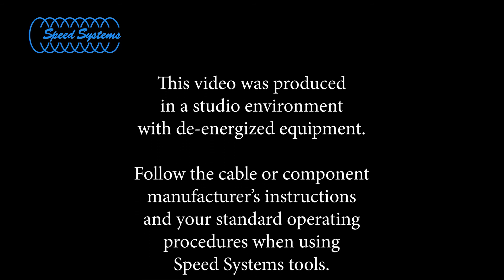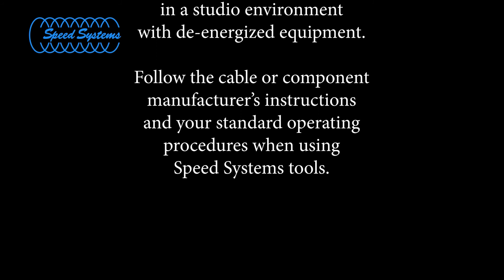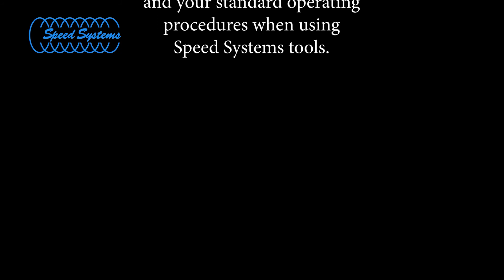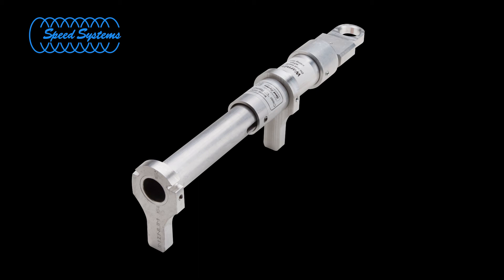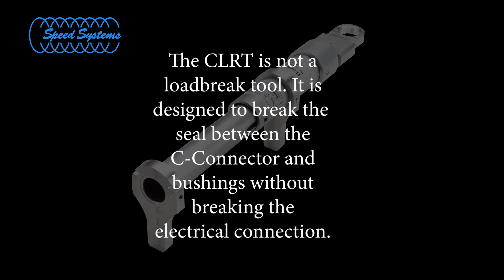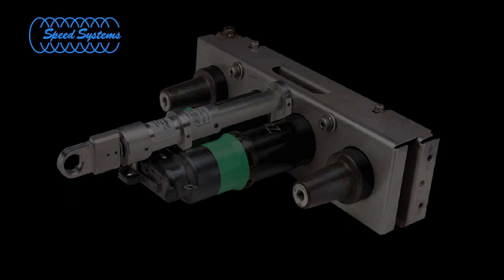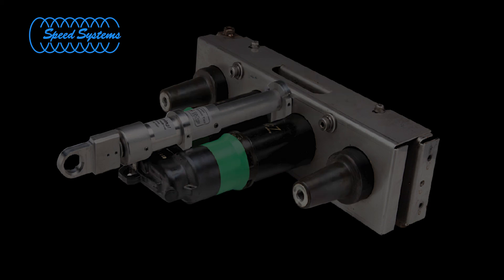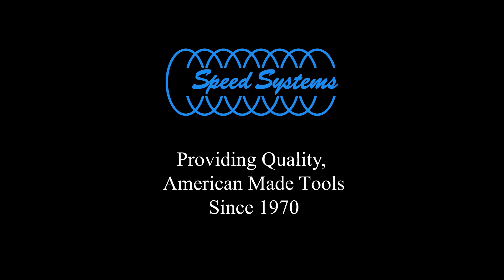CLRT Clēēr™ 600A Loadbreak Tool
Use Speed Systems' CLRT to free the Eaton/Cooper Power Systems Clēēr™ 600A loadbreak components prior to breaking electrical contact.